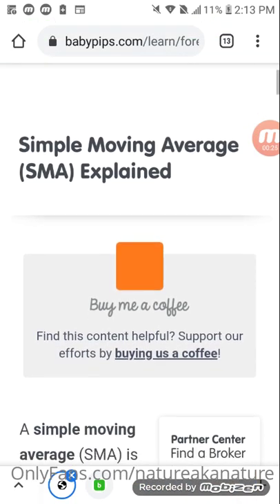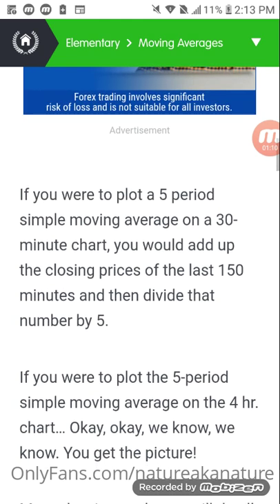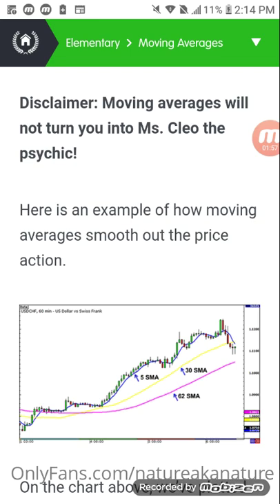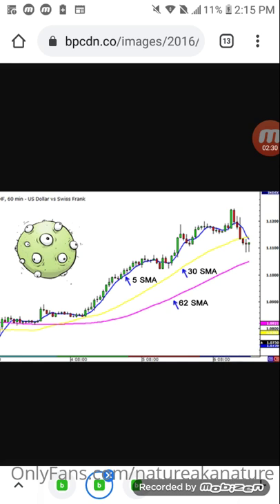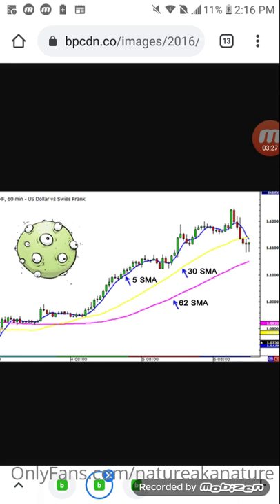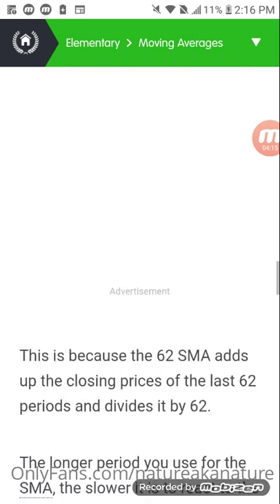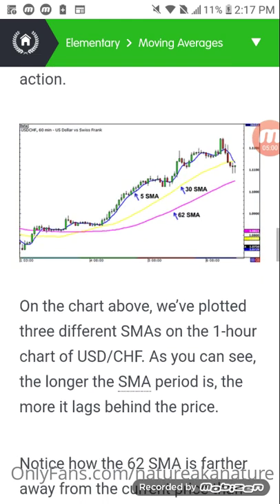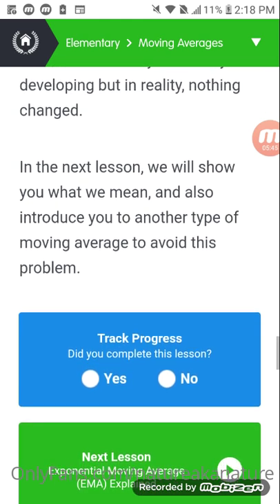NatureAkaNature - What Is A Simple Moving Average?